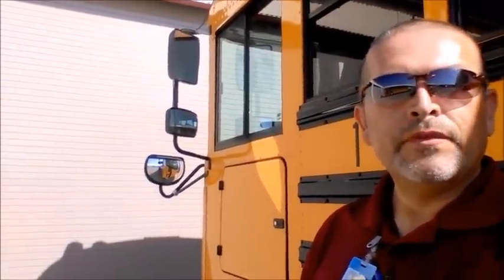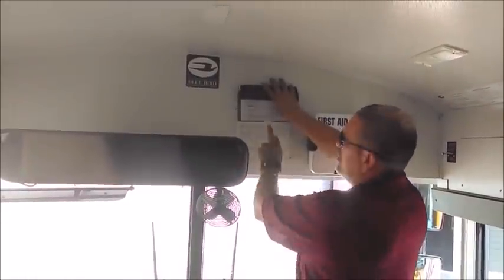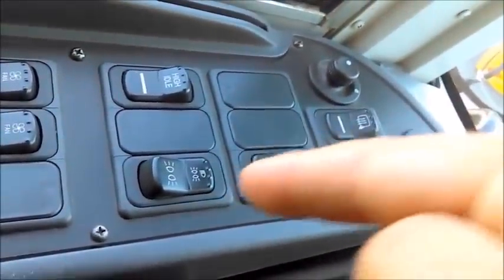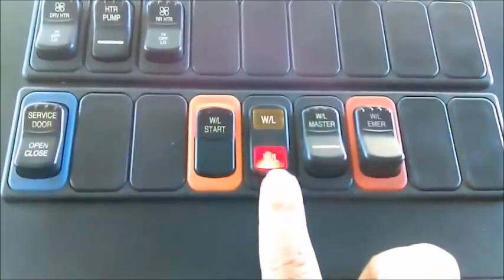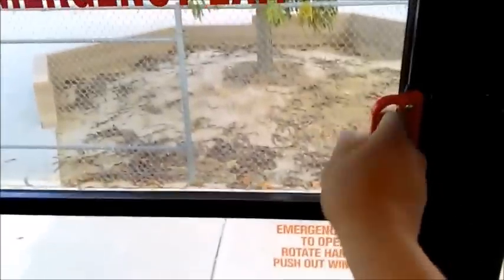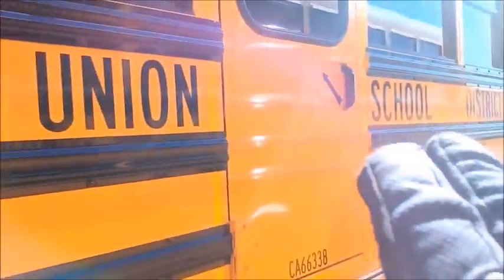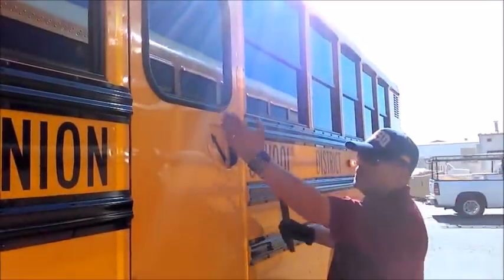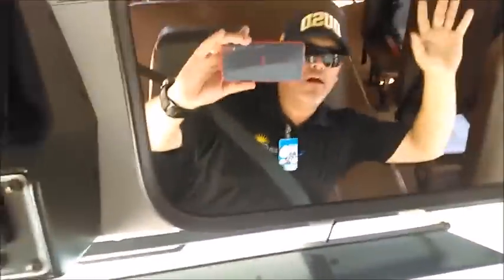Simple Pre-Trip Inspection of a school bus CDL....CA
This is a simple pre-trip inspection of a school bus. My intent is to help you refresh your knowledge when it comes to inspecting you vehicle. I know for a fact that everyone has a different way of conducting an inspection and that is a o k. Remember to conduct a pre trip inspection everyday.